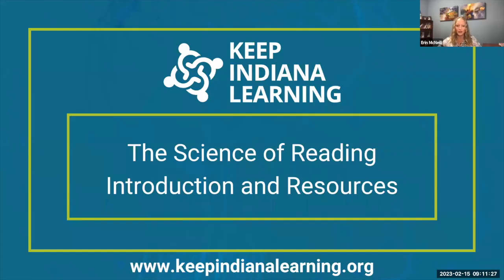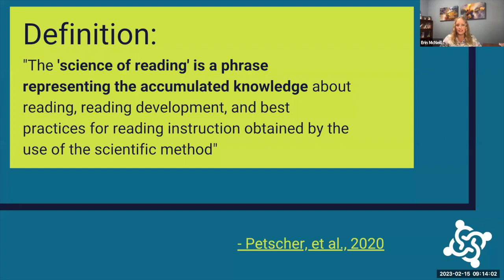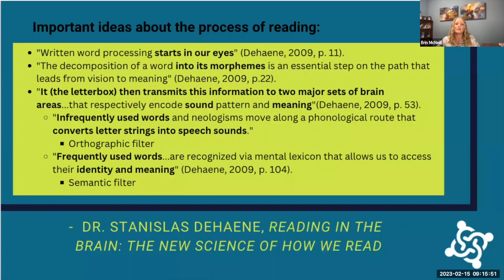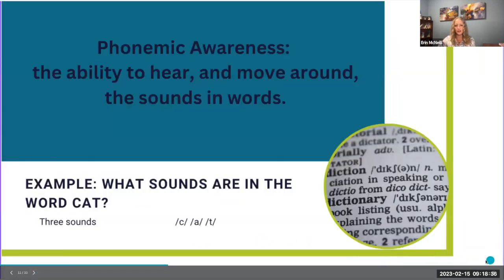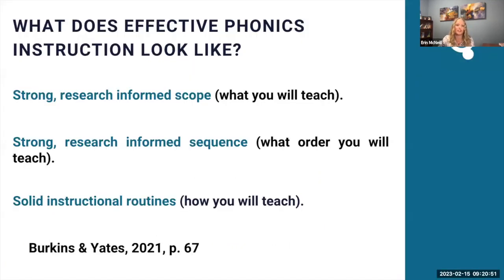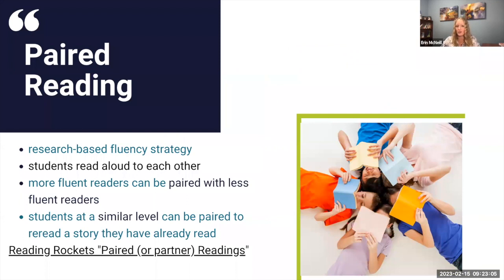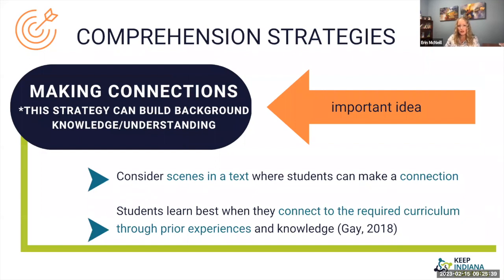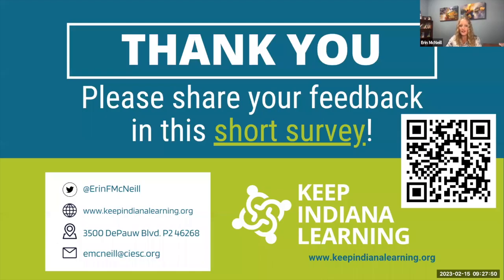Brief Overview of the Science of Reading and Resources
In this presentation at the Keep Indiana Learning New Teacher Trainer Meeting on 2.15.23, Dr. Erin McNeill gives a brief overview of the research and components that make up the Science of Reading. Resources are also mentioned that will help teachers implement the science of reading.